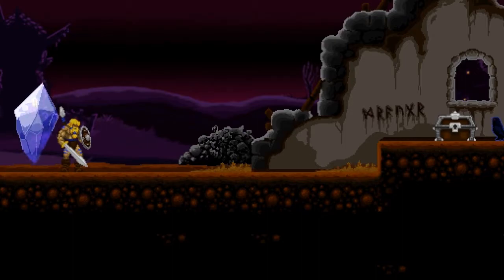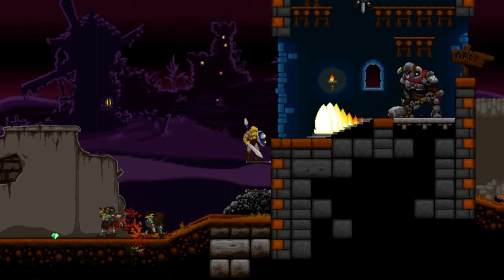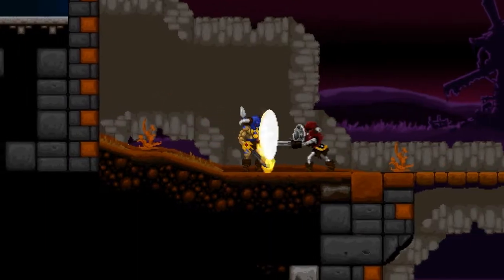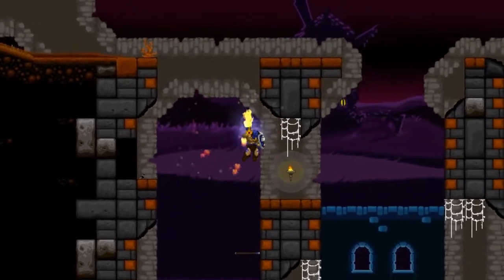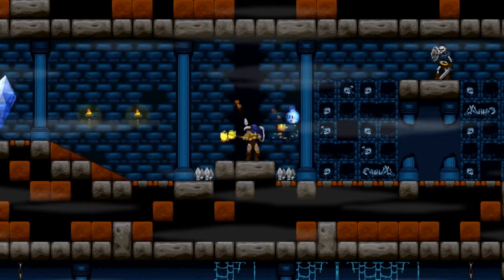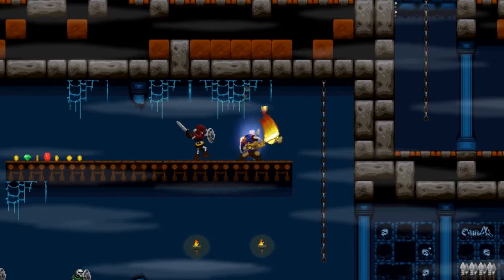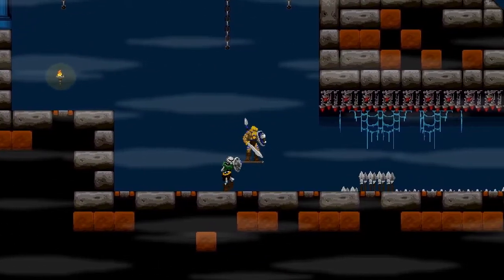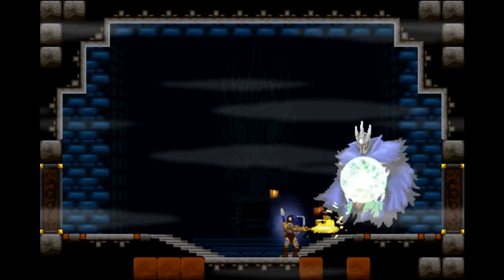Let's Play Volgarr the Viking 3-1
World 3: The Blighted Lands